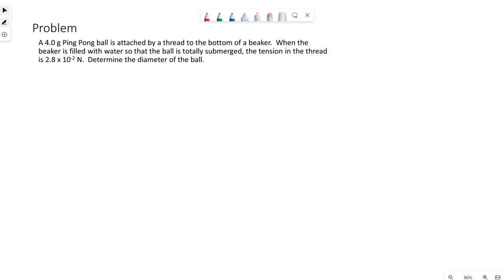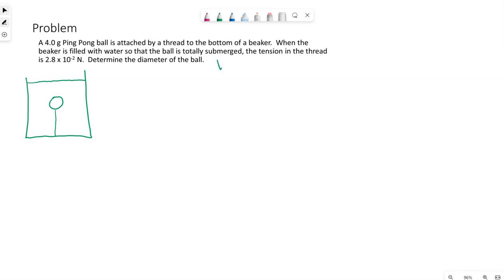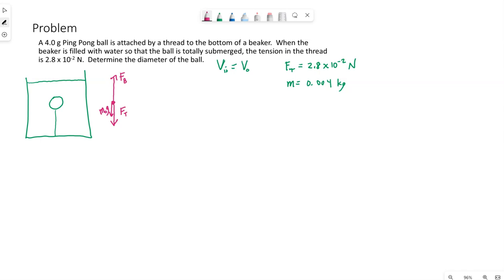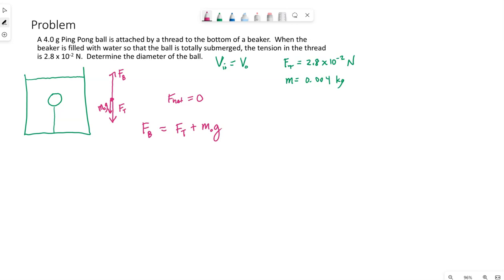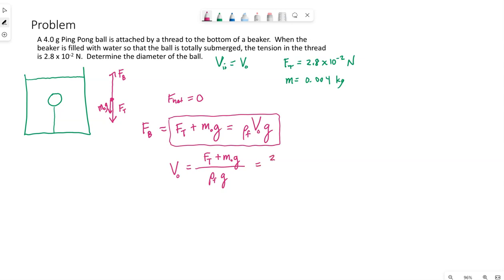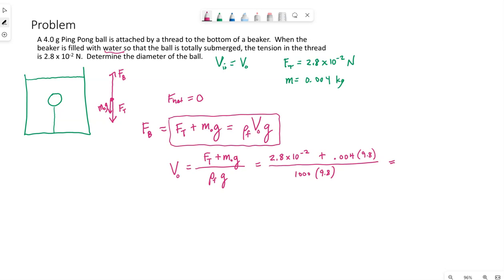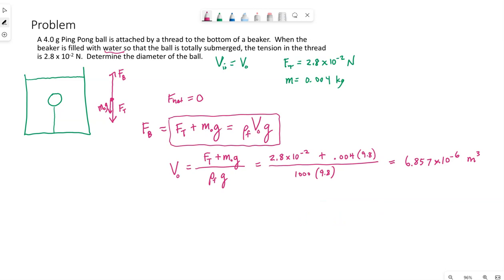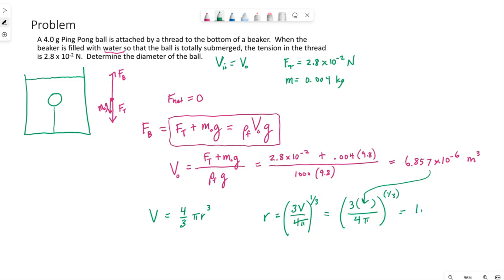Buoyant force example 3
This is an example problem involving buoyant force, specifically calculating the diameter of a ping pong ball.